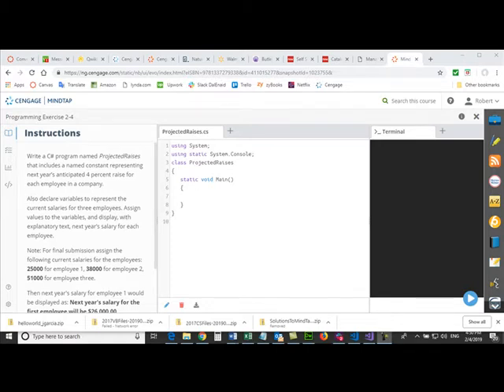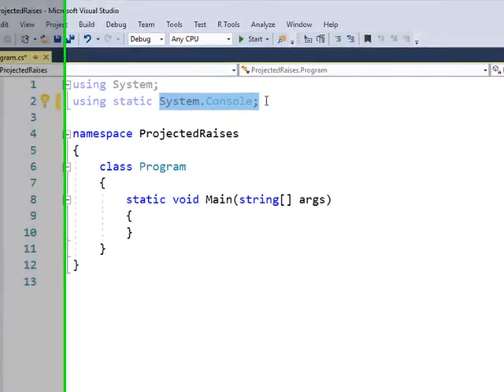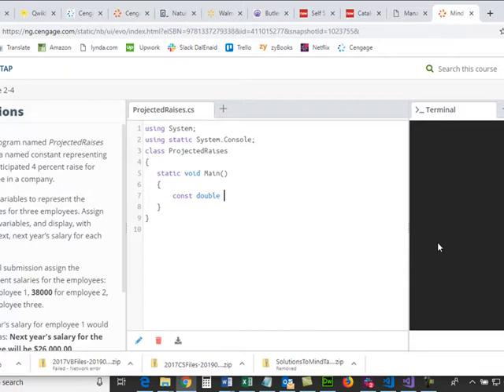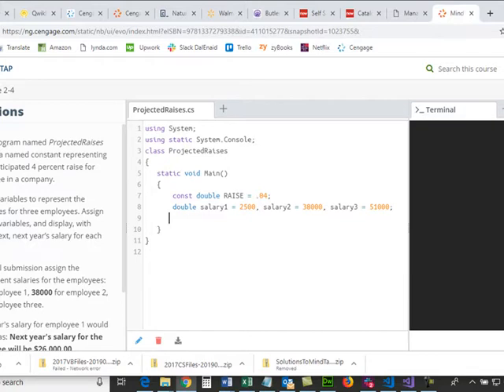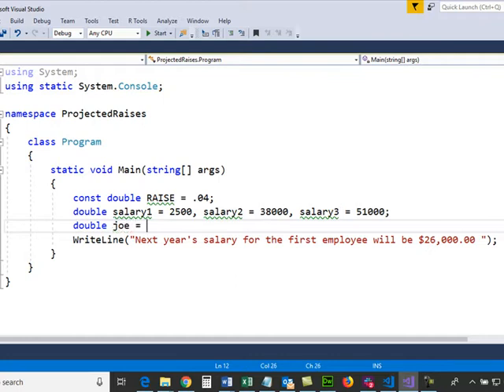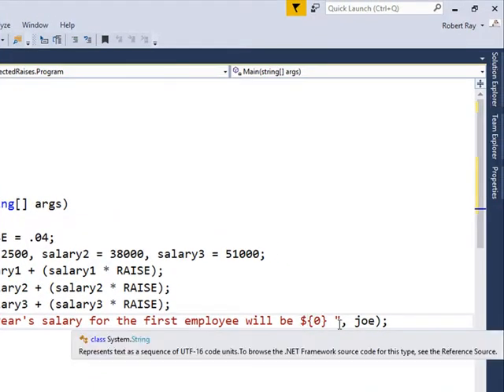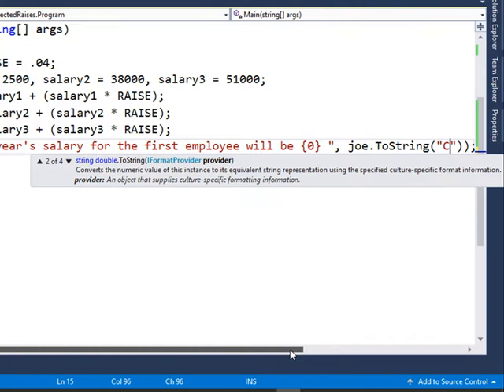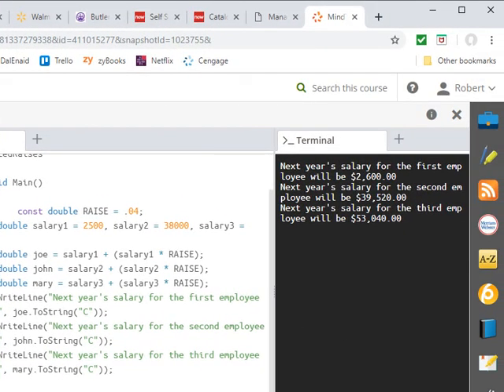C Sharp Variables 24